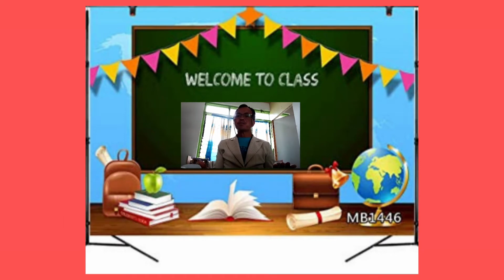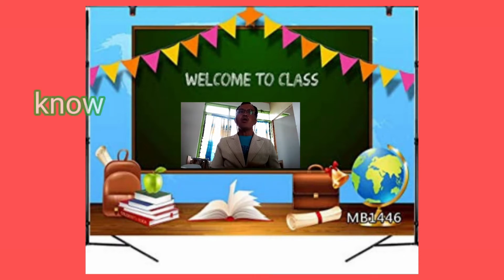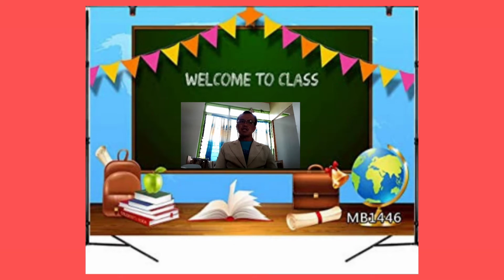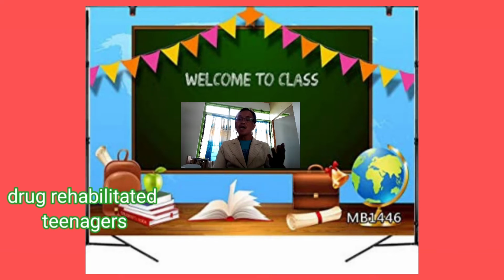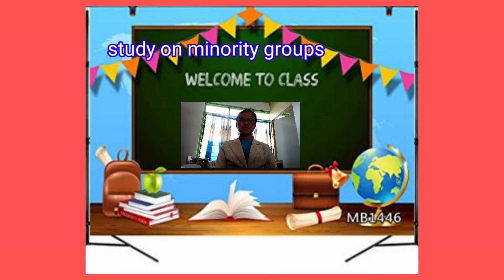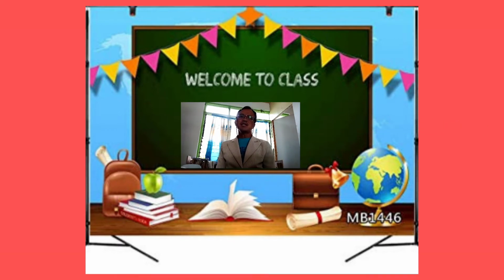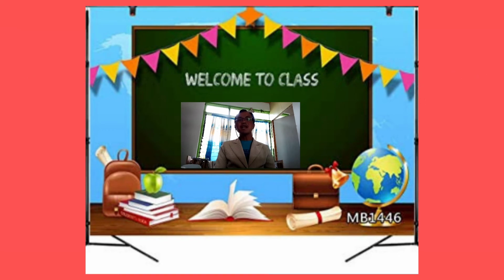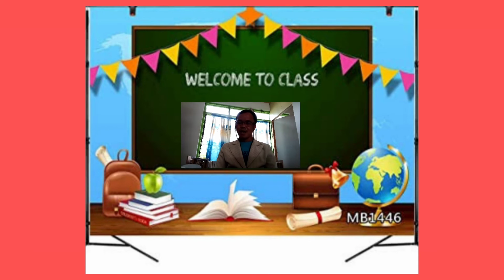Canned lesson in Practical Research 1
this will aide as guide in teaching.